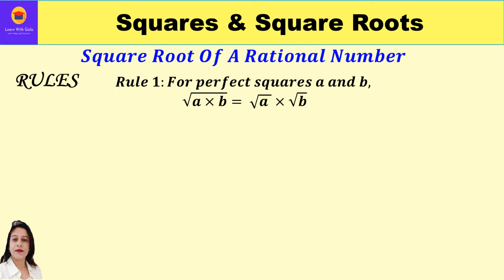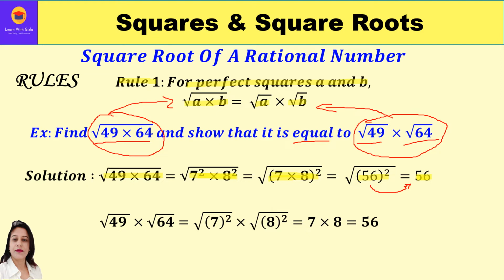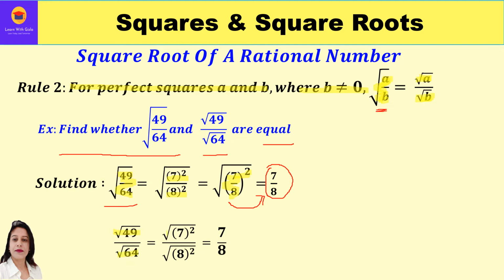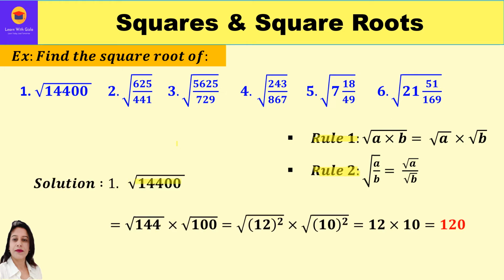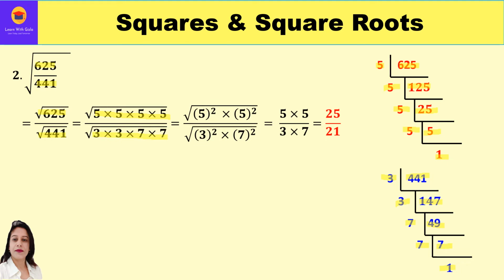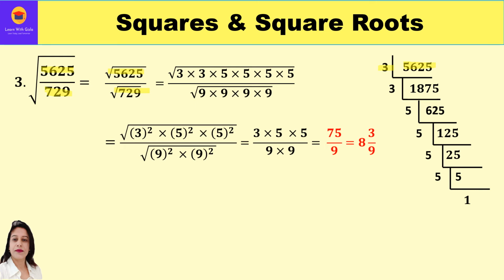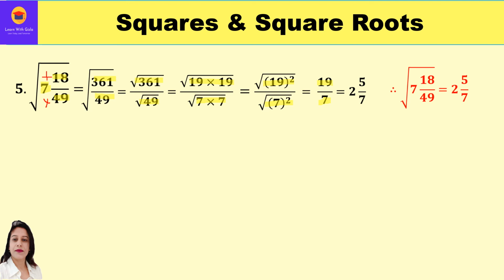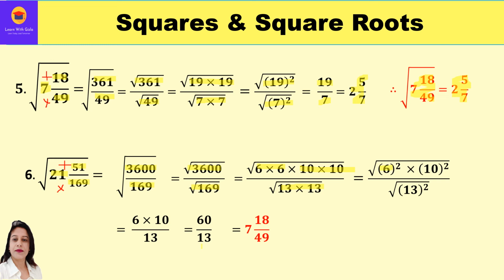Concepts Part 6- 𝑺𝒒𝒖𝒂𝒓𝒆 𝑹𝒐𝒐𝒕 𝑶𝒇 𝑨 𝑹𝒂𝒕𝒊𝒐𝒏𝒂𝒍 𝑵𝒖𝒎𝒃𝒆𝒓- Rules - Squares & Square Root-DAV Math-Class 8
CBSE  Class - 8   DAV Math
Squares & Square Roots- Concepts- Part- 6
𝑺𝒒𝒖𝒂𝒓𝒆 𝑹𝒐𝒐𝒕 𝑶𝒇 𝑨 𝑹𝒂𝒕𝒊𝒐𝒏𝒂𝒍 𝑵𝒖𝒎𝒃𝒆𝒓.-

𝑹𝒖𝒍𝒆 𝟏:𝑭𝒐𝒓 𝒑𝒆𝒓𝒇𝒆𝒄𝒕 𝒔𝒒𝒖𝒂𝒓𝒆𝒔 𝒂 𝒂𝒏𝒅 𝒃
√(𝒂×𝒃)= √(𝒂 )×√𝒃
𝑹𝒖𝒍𝒆 𝟐:𝑭𝒐𝒓 𝒑𝒆𝒓𝒇𝒆𝒄𝒕 𝒔𝒒𝒖𝒂𝒓𝒆𝒔 𝒂 𝒂𝒏𝒅 𝒃
       𝒘𝒉𝒆𝒓𝒆 𝒃 ≠𝟎
√(𝒂/𝒃)=  √(𝒂 )/√𝒃